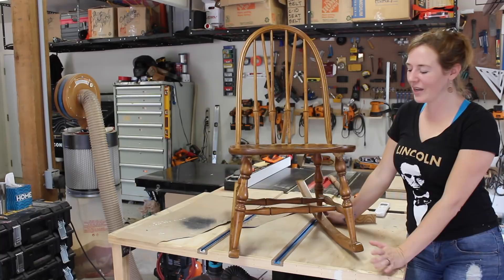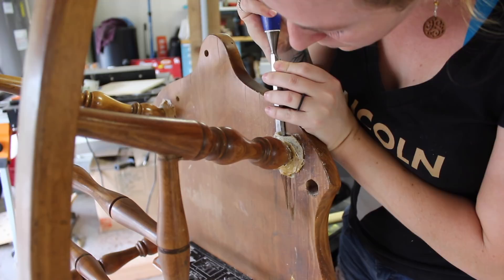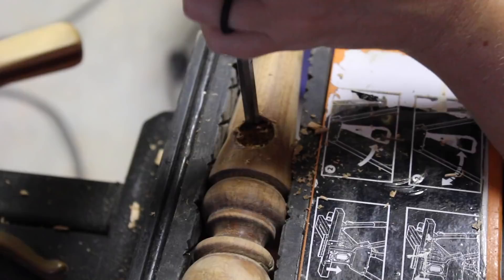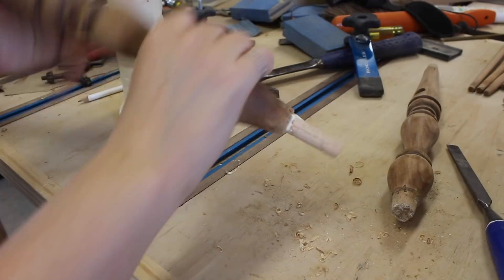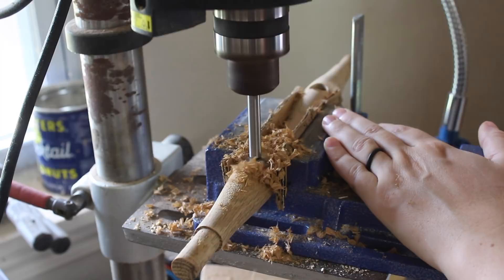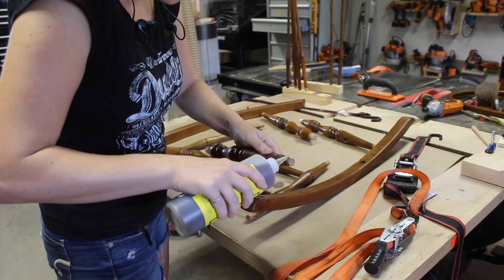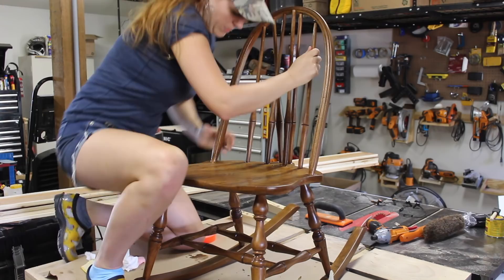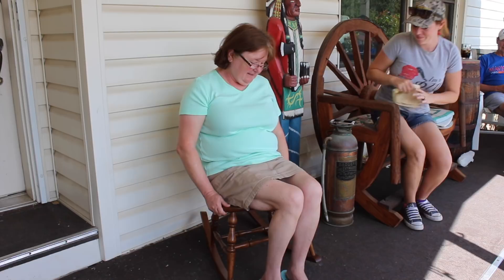Restoring an Old Rocking Chair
Whether wood items come already imbued with family memories or are simply a blank canvas awaiting a new identity, Minwax provides the tools that enable everyone from novices to trained professionals to either preserve a meaningful history or embed in wood a profound, new meaning. ‘Made With Love. Finished With Minwax.’

Things I Used in This Project:
Lathe Dust Collector
Small Clamps
Bench Cookies
Pre Stain Wood Conditioner
Wipe On Poly
Hide Glue
Two Part Epoxy